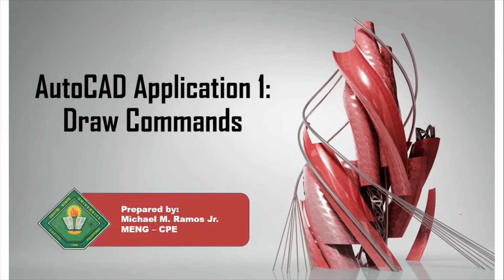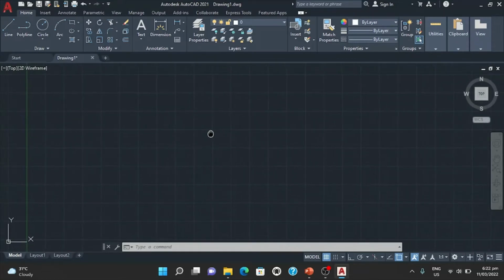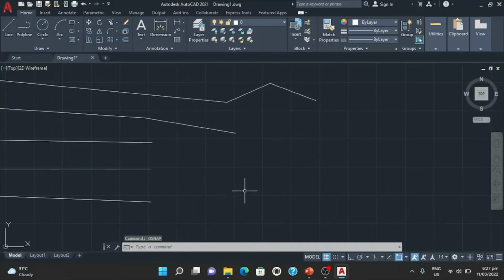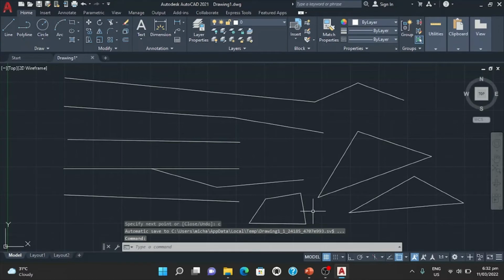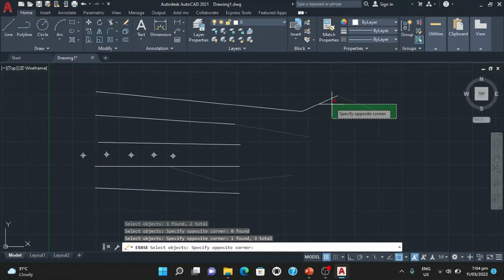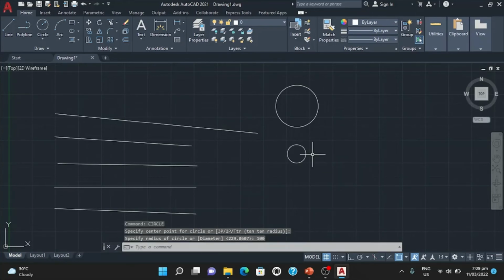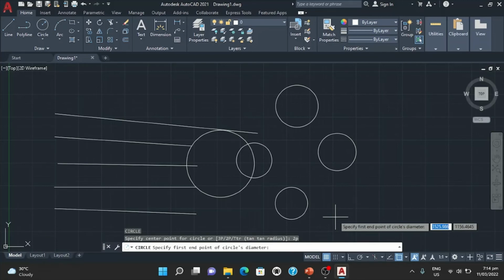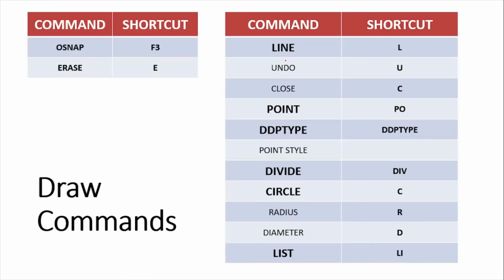AutoCAD Application 1 | Draw Commands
This video applies all the techniques in creating line, point, and circle. Additional commands such as point style, lists are also discussed.